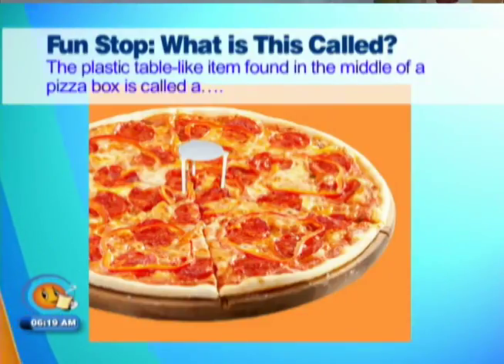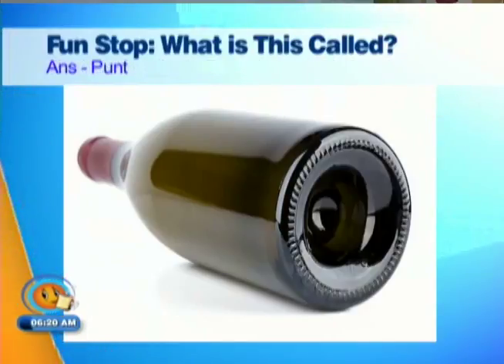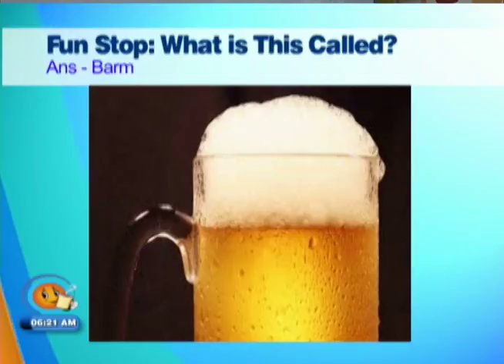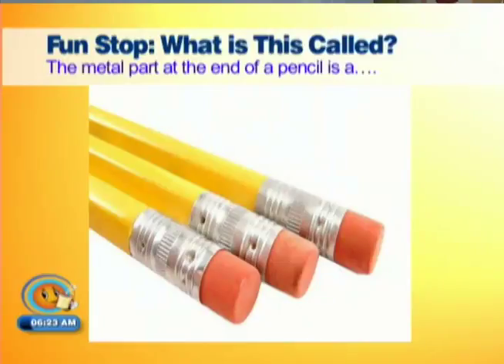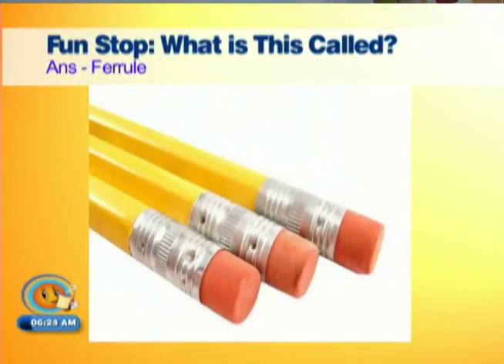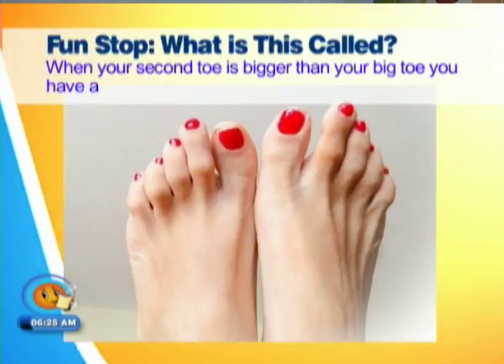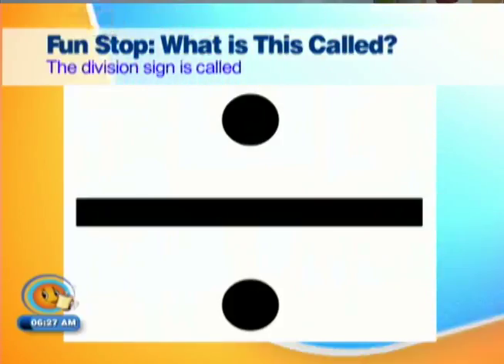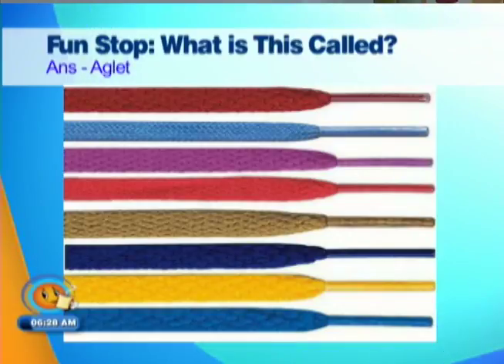Fun Stop - TVJ Smile Jamaica - January 12 2018